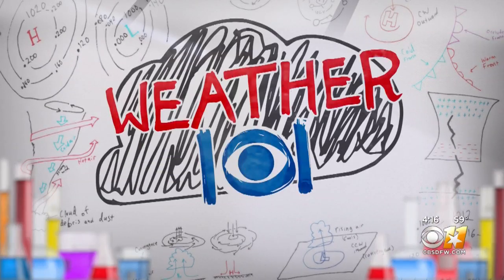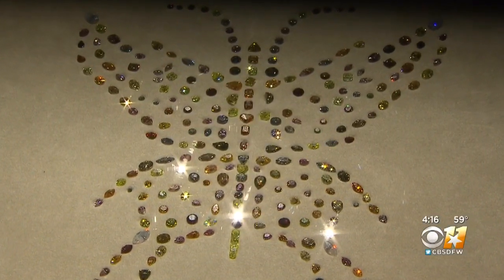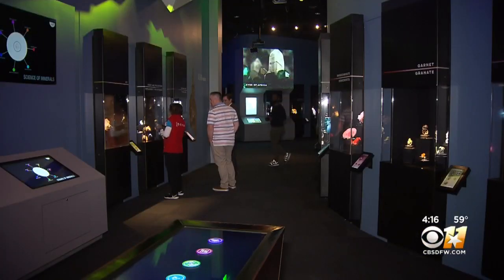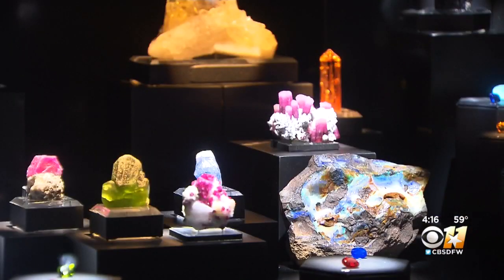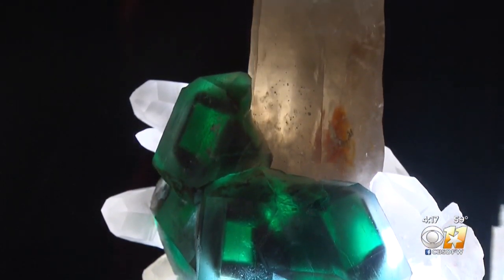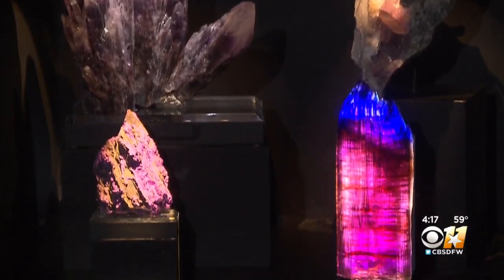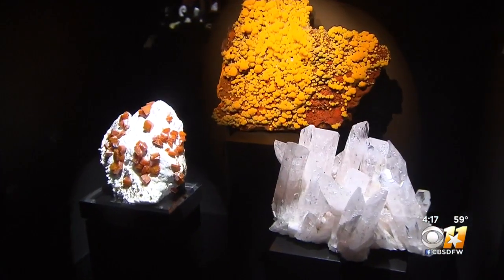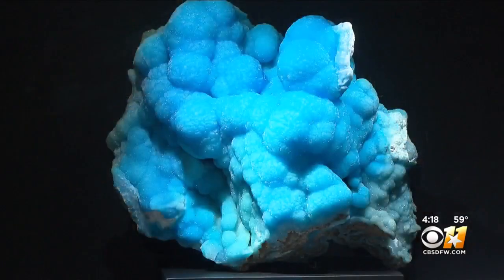Weather 101: Perot Museum Showing Off Its Gems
Science has never sparkled quite like this.